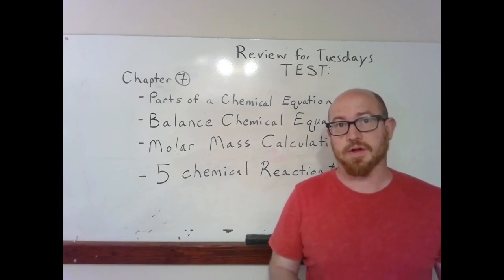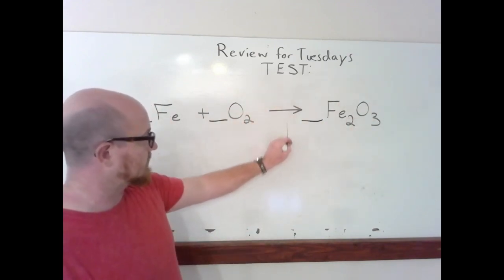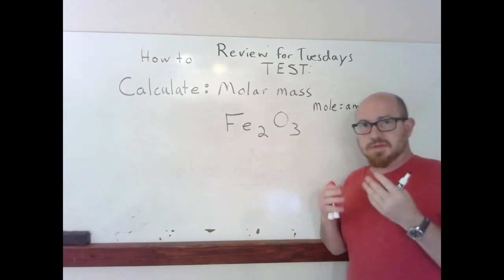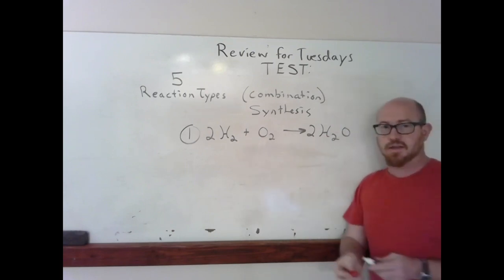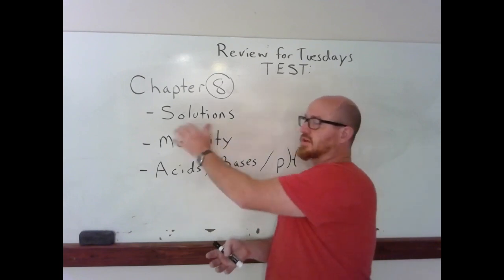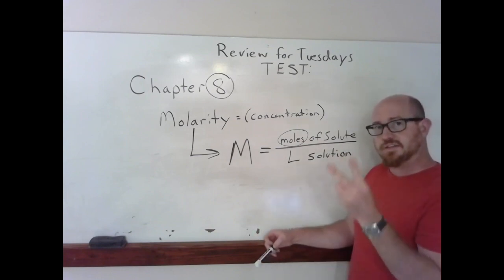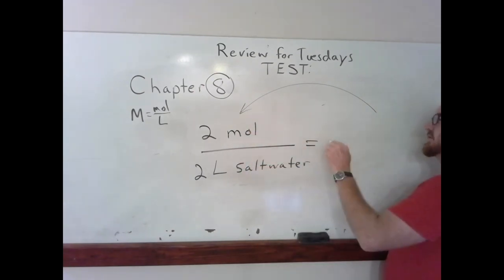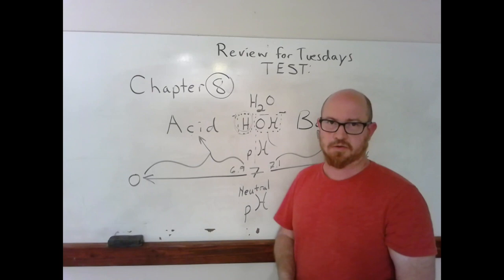Conceptual physical science chapter 7 and 8 test review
This video is about Conceptual physical science chapter 7 and 8 test review